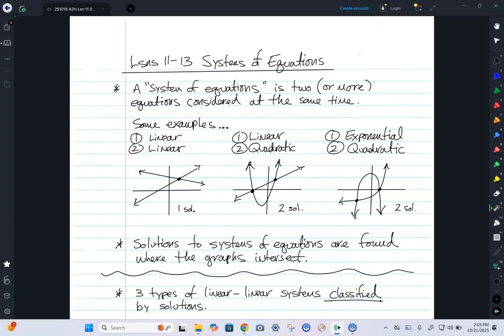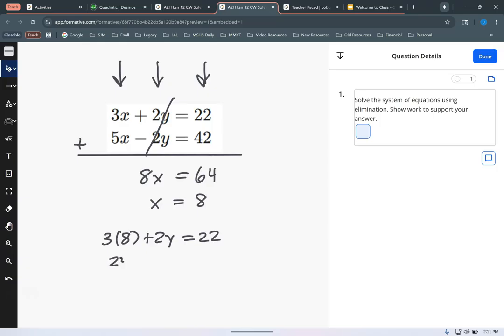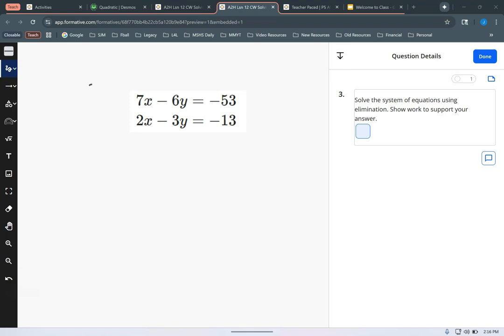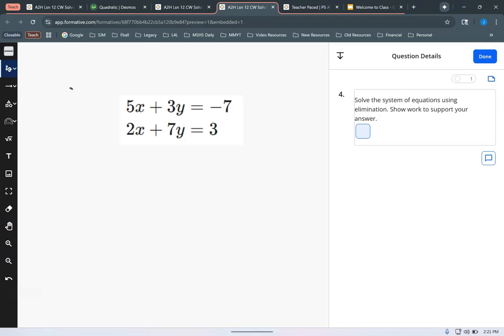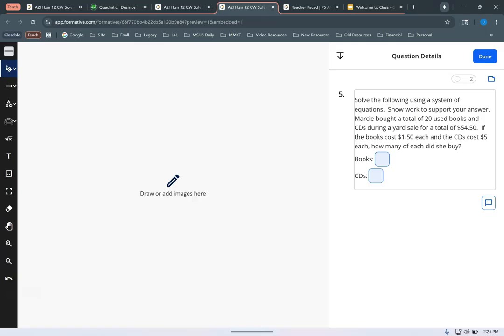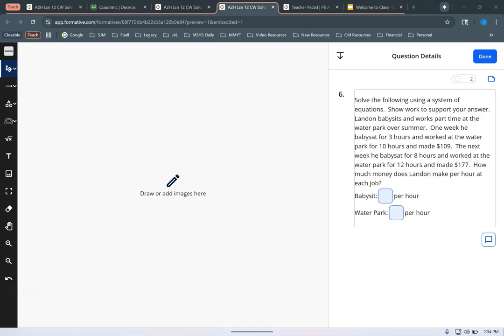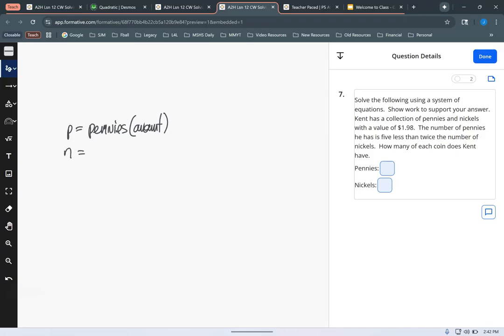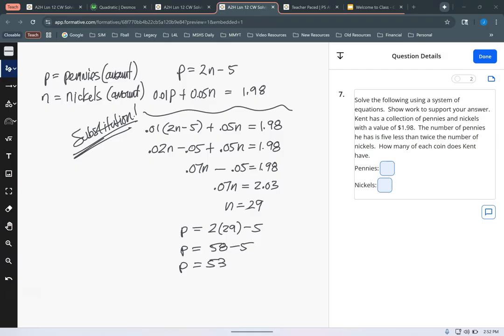A2H Lsn 12 Solve Systems with Elimination Application